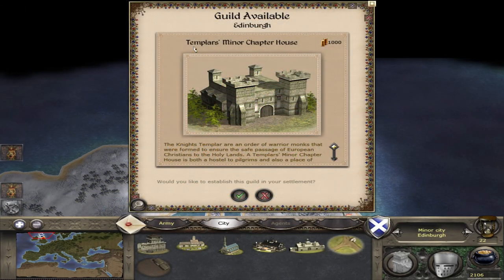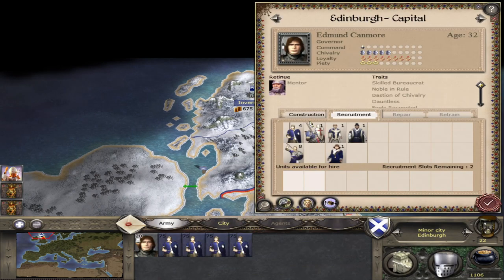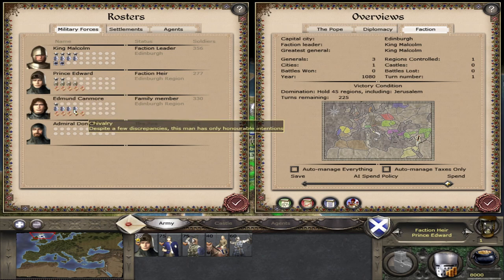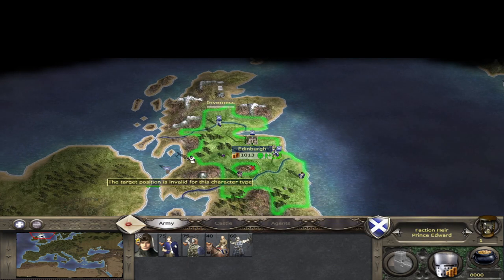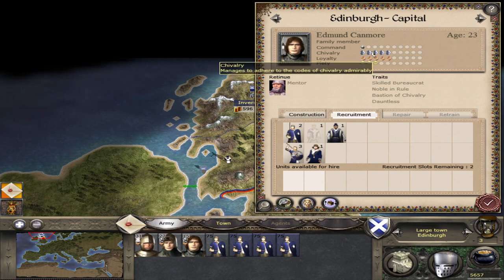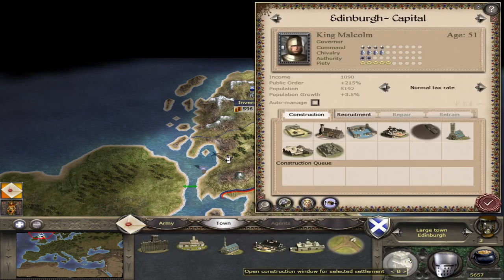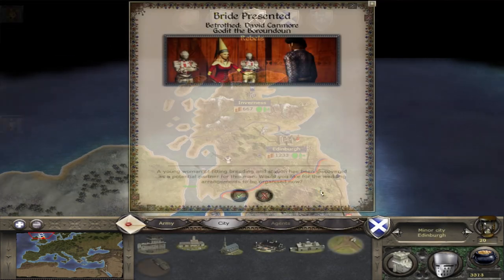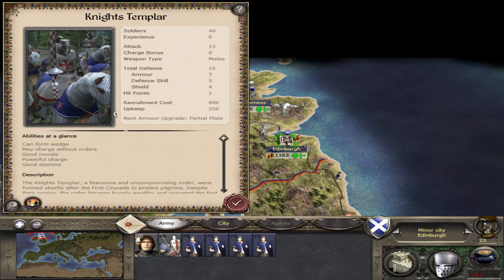Medieval 2 Total War - How to recruit Knights Templar in the Campaign in the fewest possible turns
Welcome to this tutorial on how to recruit Knights Templar for Medieval 2 Total War